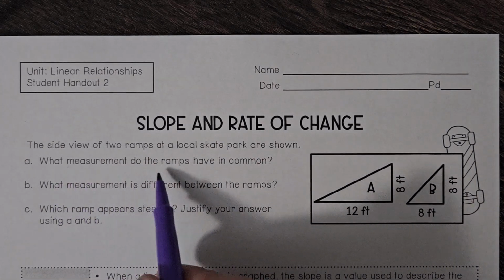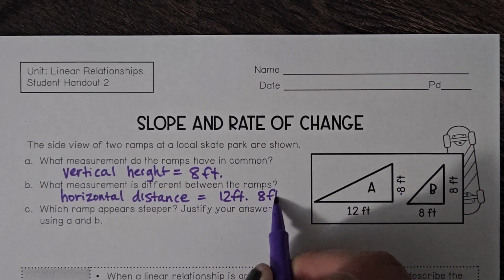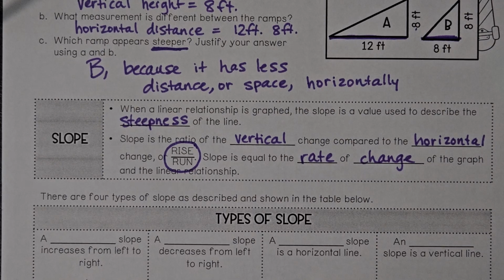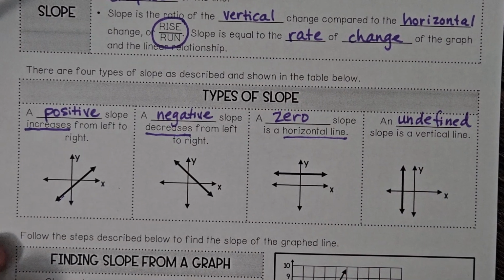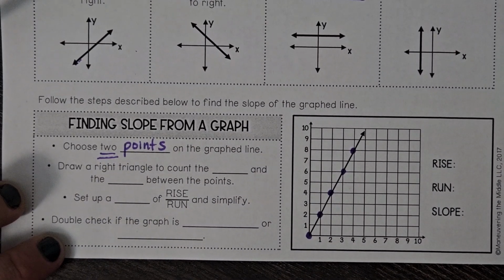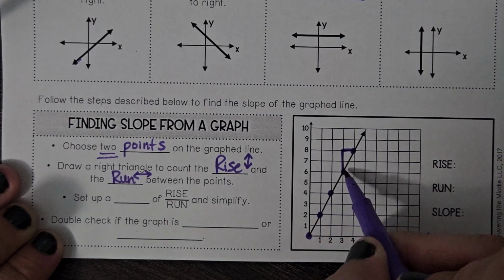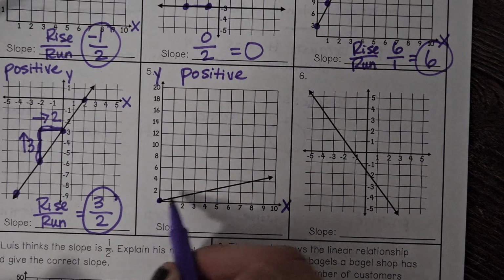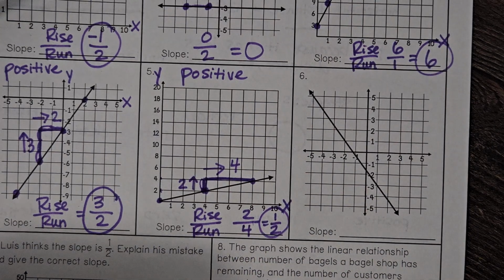Slope and Rate of Change Guided Notes